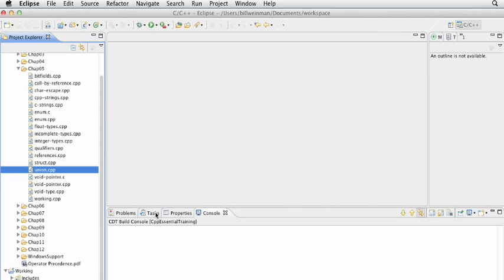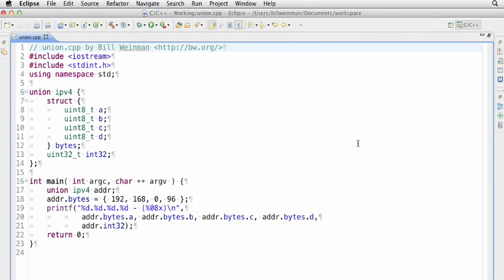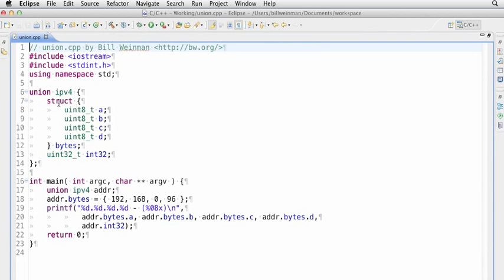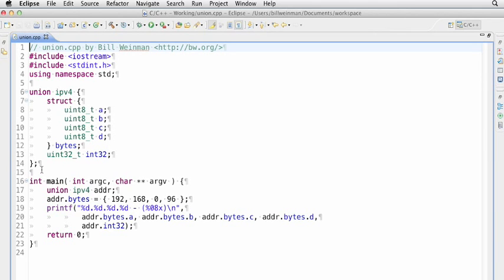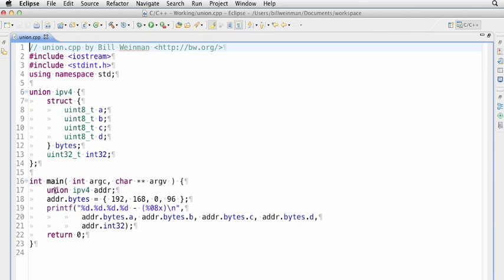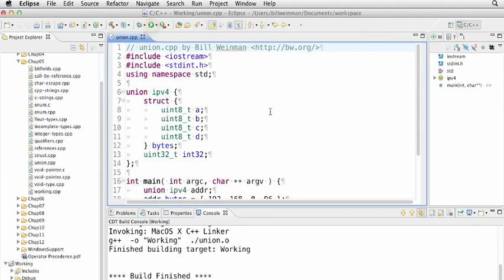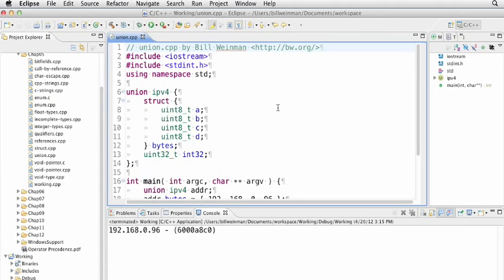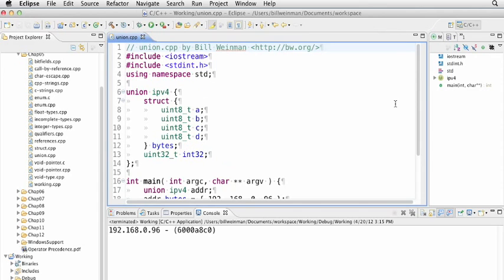048 Understanding unions